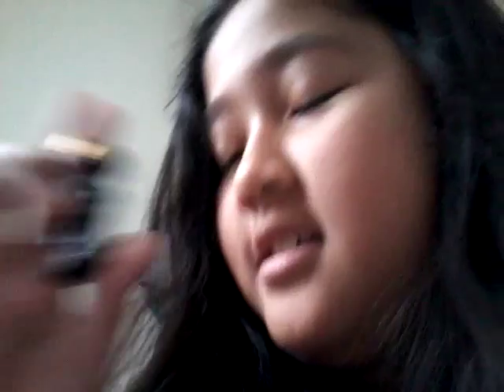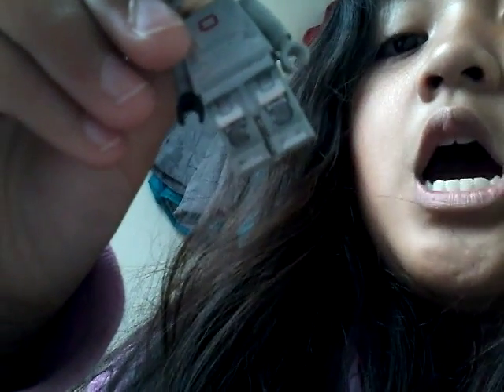My lego character showcase episode 1 IRONMEN